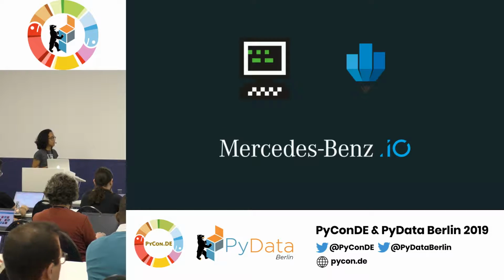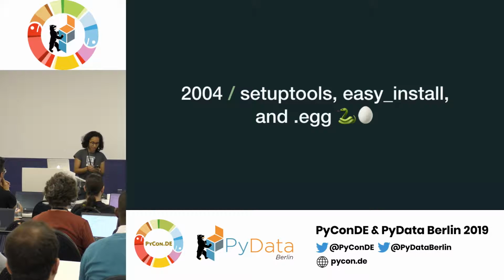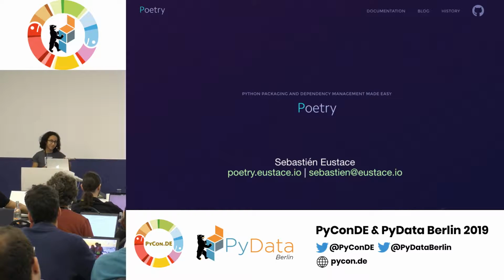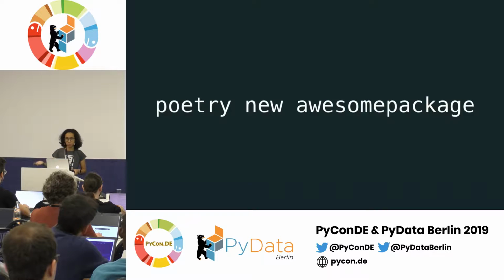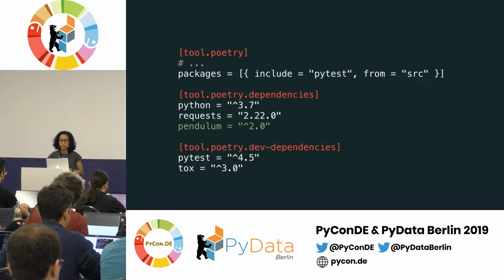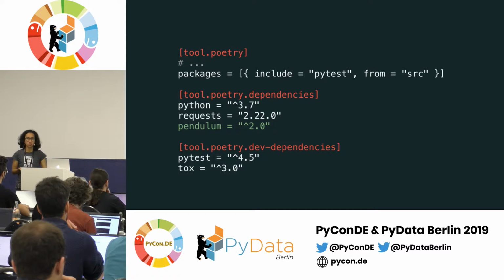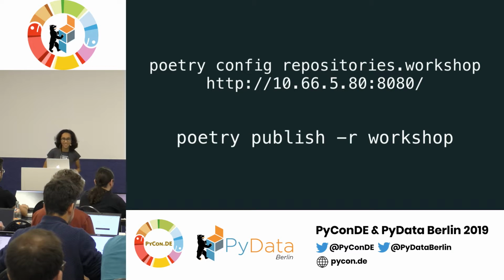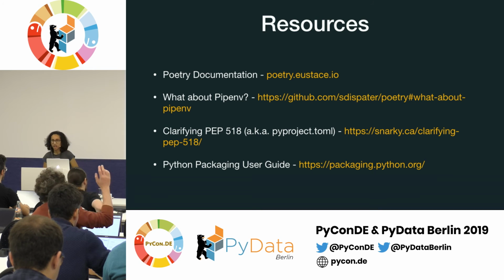Tutorial: Package and Dependency Management with Poetry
Speaker: Steph Samson

Track:PyConDE
Poetry is “Python packaging and dependency management made easy.”It not only packages up your libraries easily but also isolates environments and resolves dependencies — all with an intuitive command line interface.